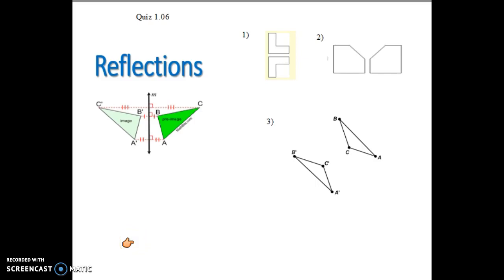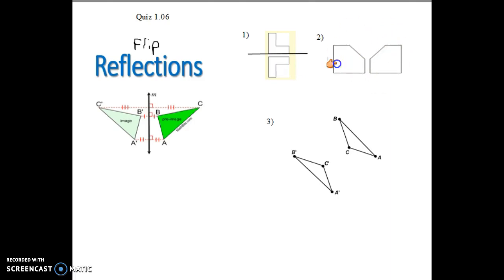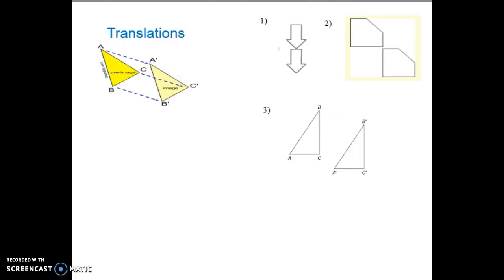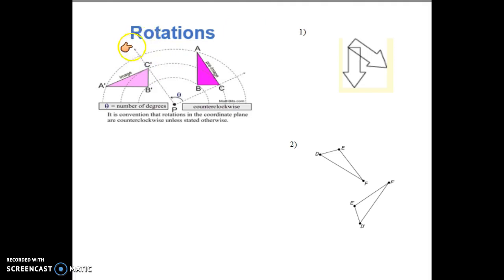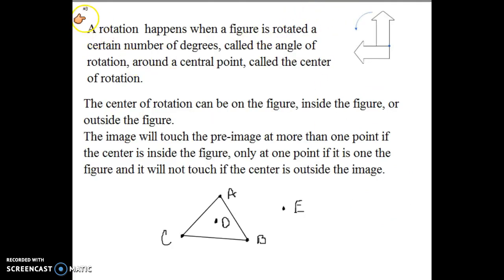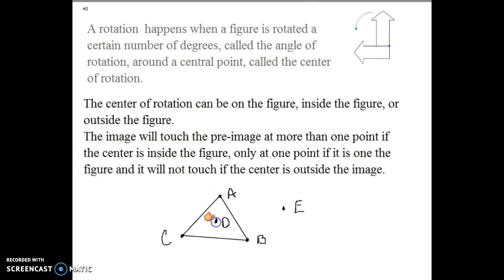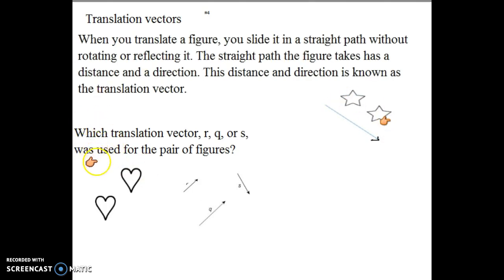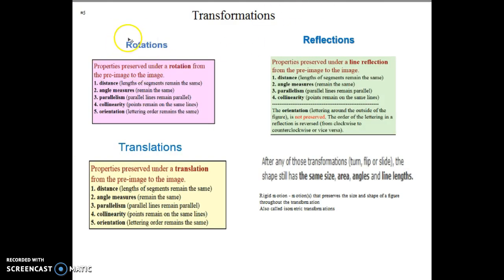Quiz 1.06- Sem A